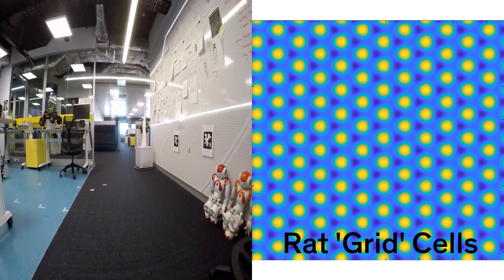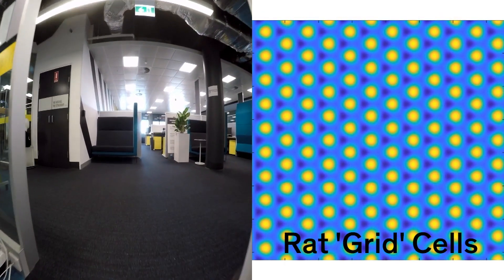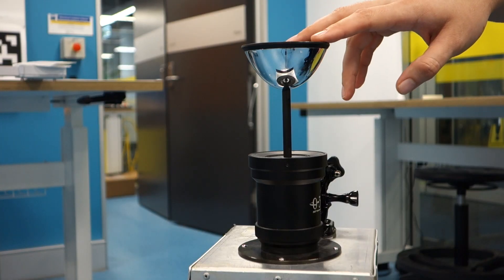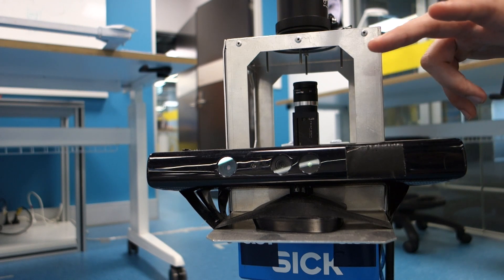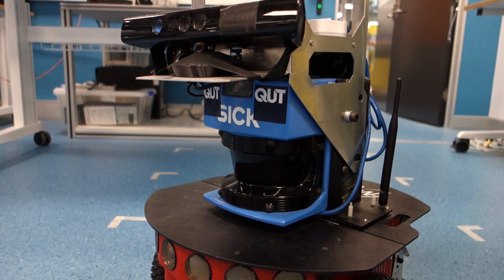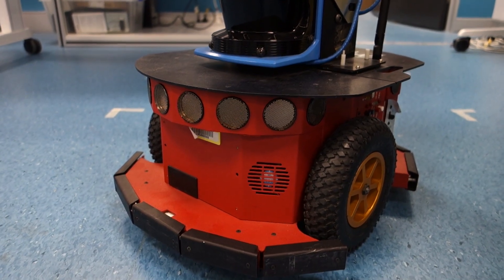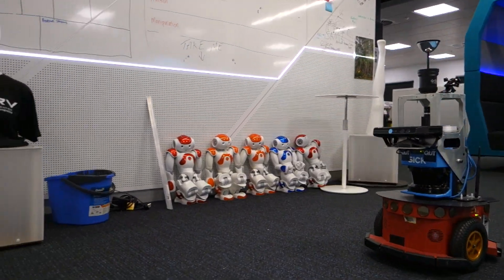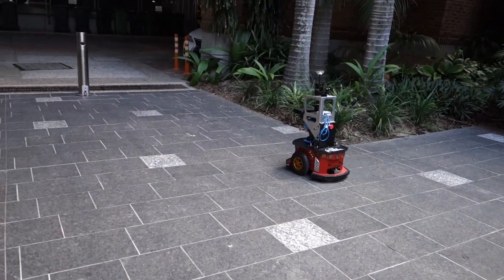Watch This Robot Navigate Like a Rat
At the Queensland University of Technology, in Australia, roboticists have spent the last 14 years honing a robot navigation system modeled on the brains of rats. This biologically inspired approach, they hope, could help robots navigate dynamic environments without requiring advanced, costly sensors and computationally intensive algorithms.